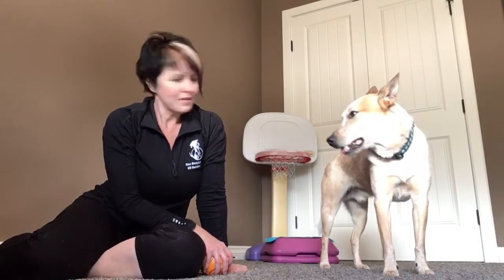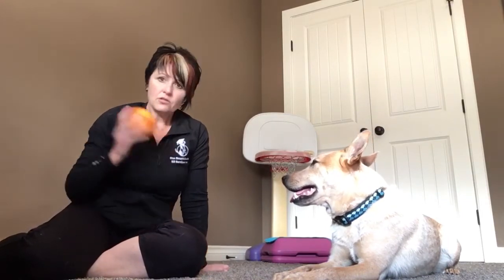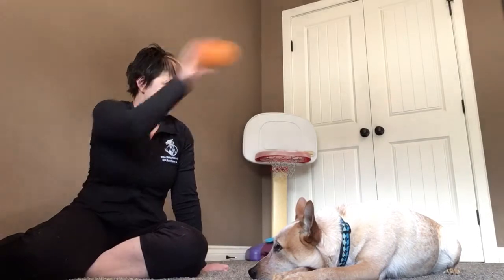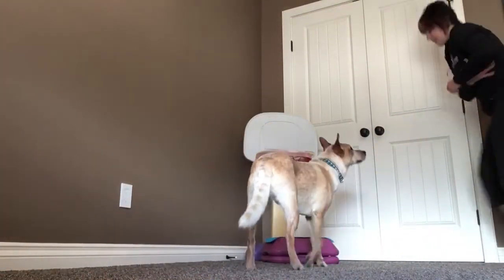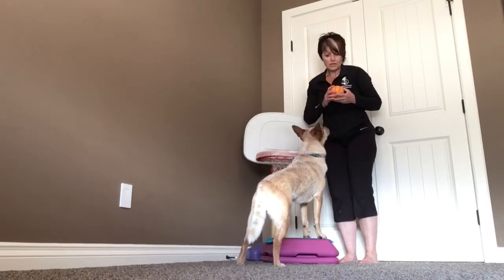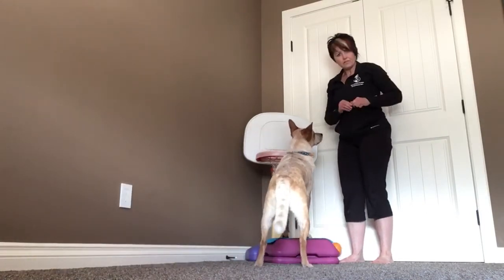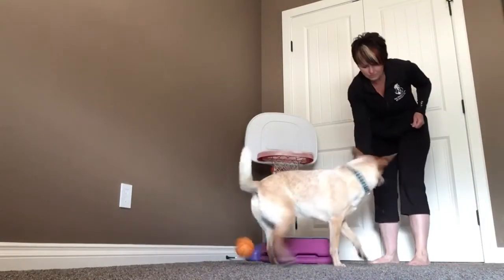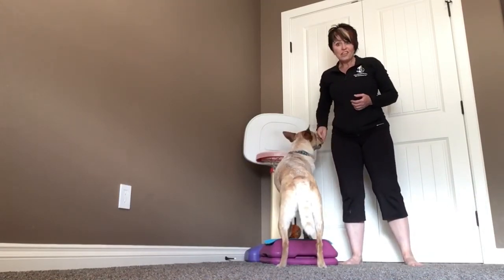OSCK9 - Basketball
In this video Andrea and her helper LOKI demonstrate how to teach your dog to put a basketball through a hoop